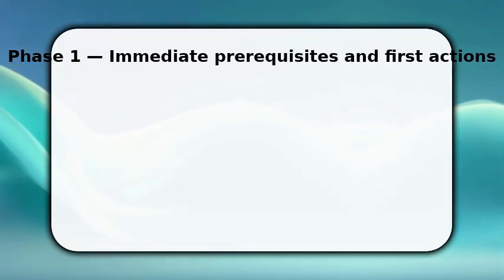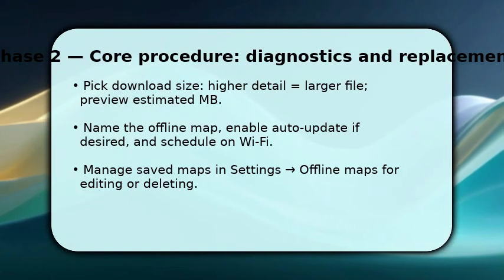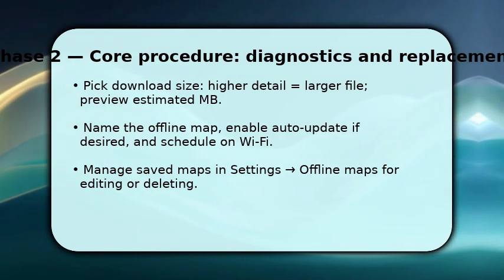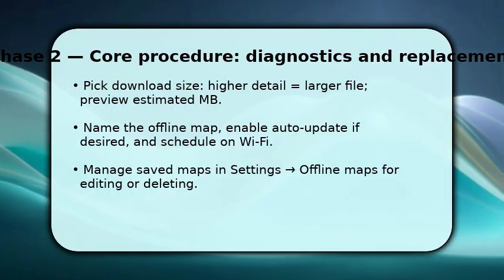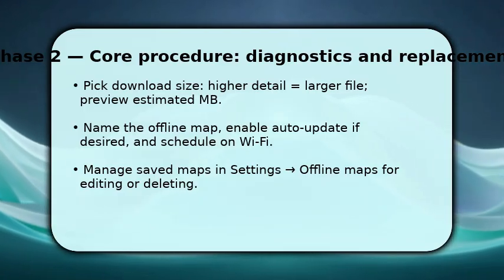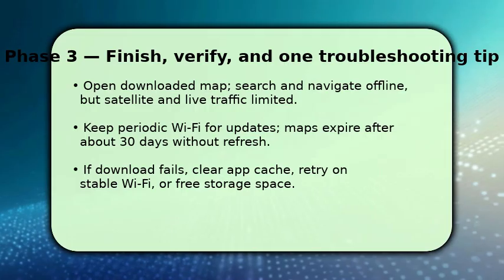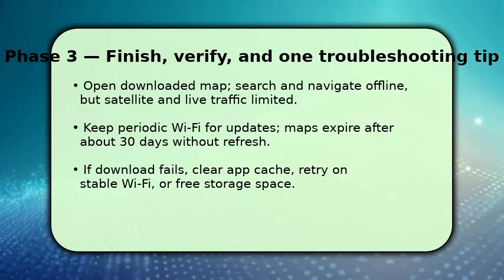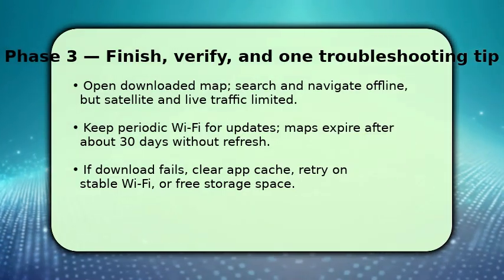How to Work Offline Google Maps - Full Guide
How to Work Offline Google Maps - Full Guide | 🔒 Surfshark VPN Deal — Stay private and secure. $1.99/mo + 3 Months Free ▸

Dive into the comprehensive guide on how to use Google Maps offline. Discover essential tips for downloading maps, managing your cache efficiently, and navigating without an internet connection.

Google Maps Offline, Download Maps, Cache Management,